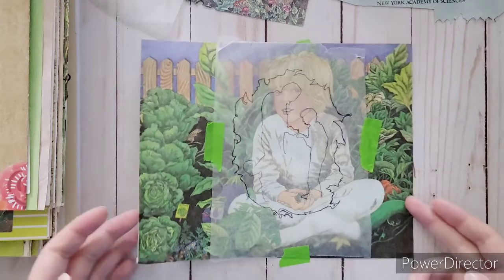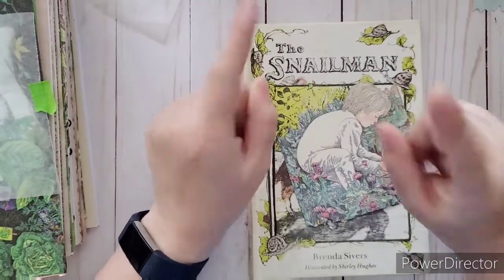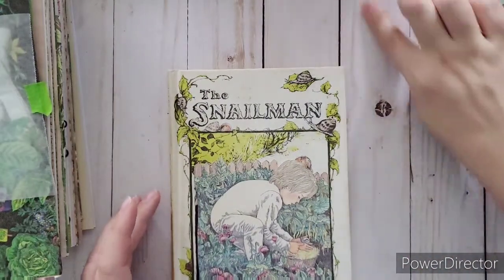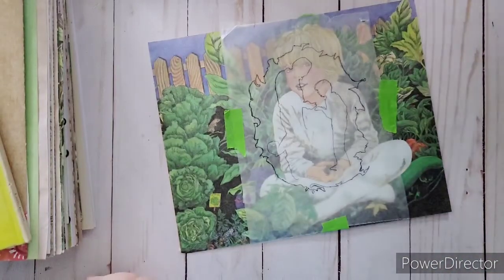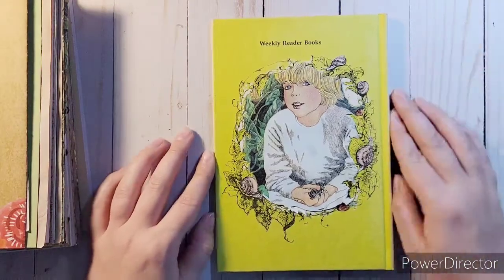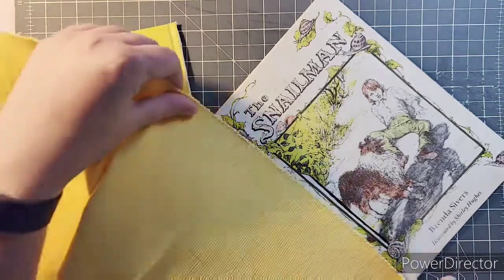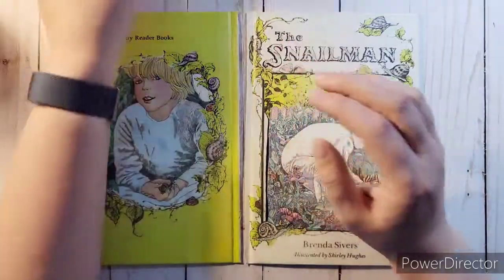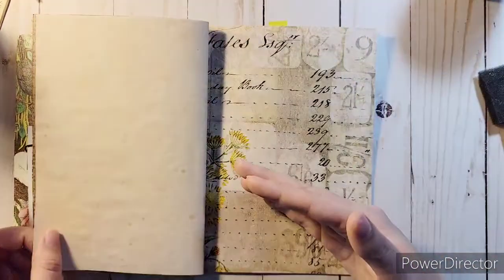Come craft with me- Snail Garden Cover 🐌🌿